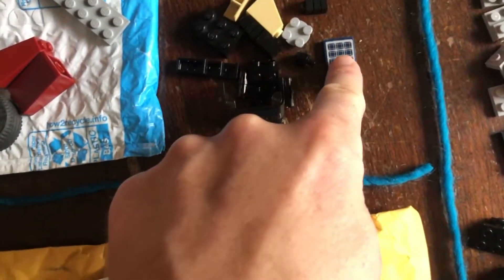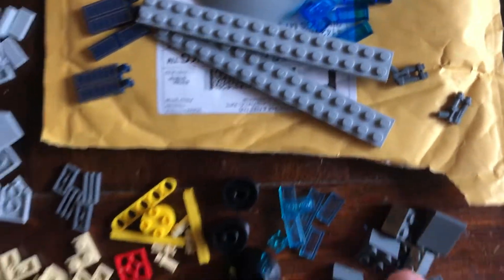Lego Pieces Haul! #2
15 square feet of new, old, and rare  LEGO parts and pieces. Sticker sheets, minifigs, and bricks galore. Join the wee laddie and I as we open and dump out and sort this massive amount of Lego parts ordered over time from BrickLink. 1, 2, 3, 4 lego store pick and build cups,
1 lego XTRA 40464 Xtra Chinatown Polybag Set,
THREE special batmobile sets from brick link orders, including explanation of the “part out” feature for the set 40433 the Minifig scale GWP 1989 bat mobile